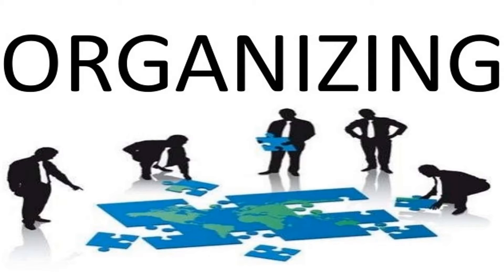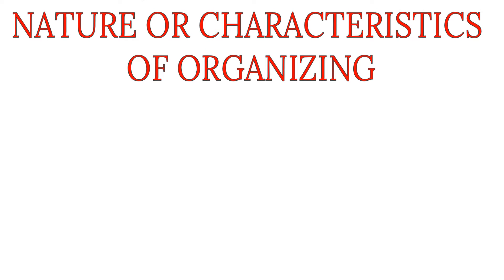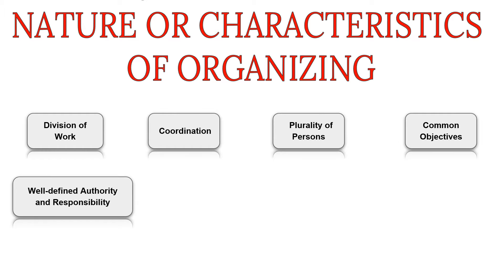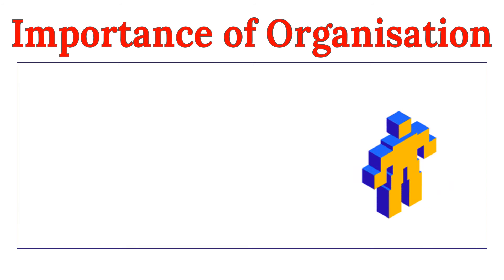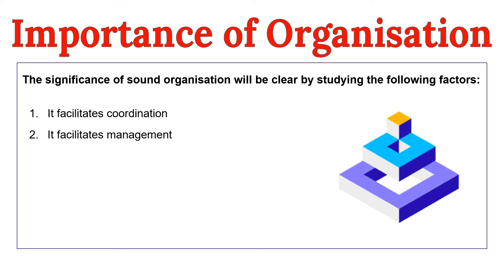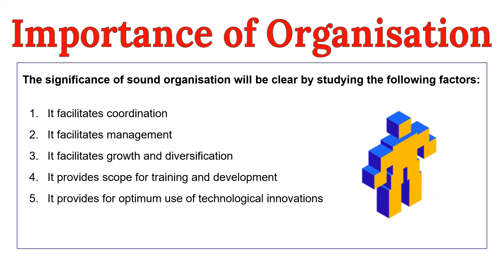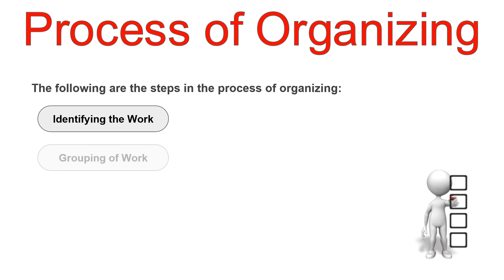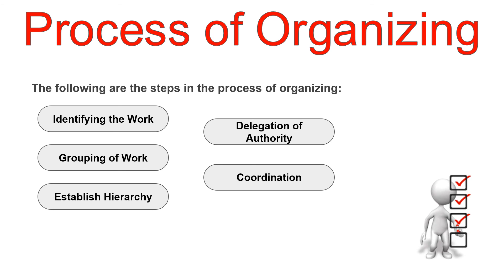UNIT 2 PART 1